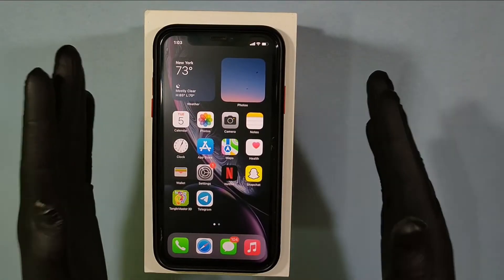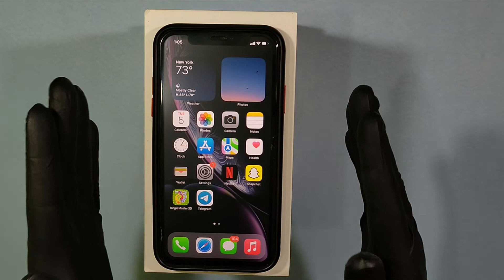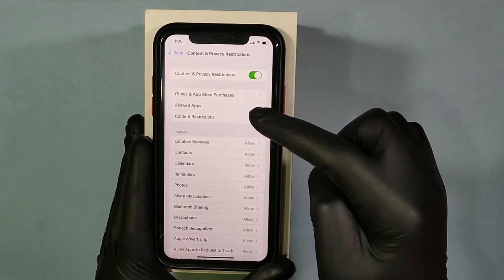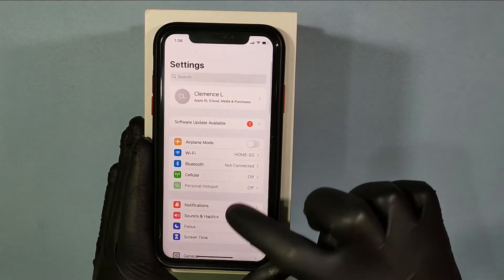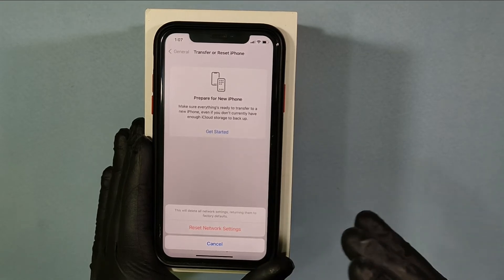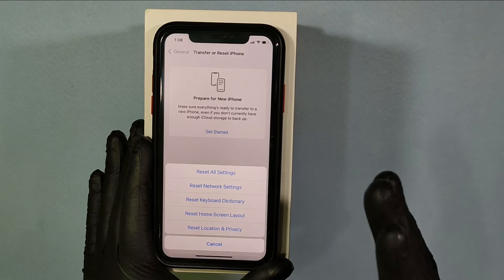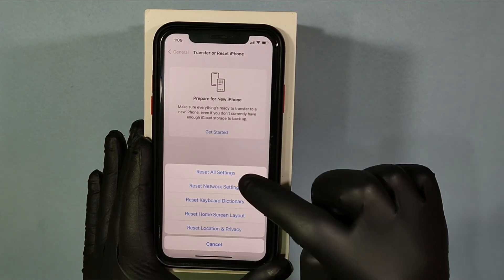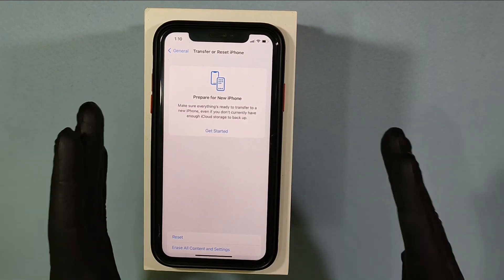How to Get Safari Back on iPhone (2024)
How to Get Safari Back on iPhone in 2024? In this video i will showed you about how to get back the deleted or missing safari app on iPhone home screen. Actually you can easily recover deleted or missing safari app on iPhone ios14 and ios15.